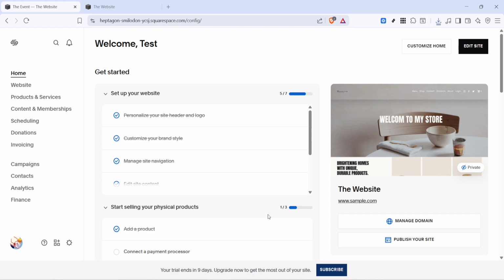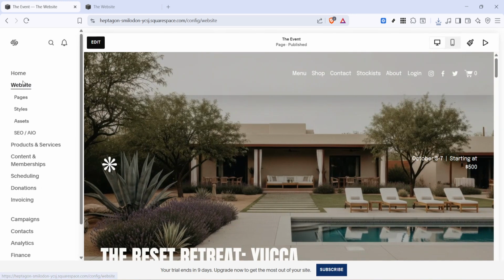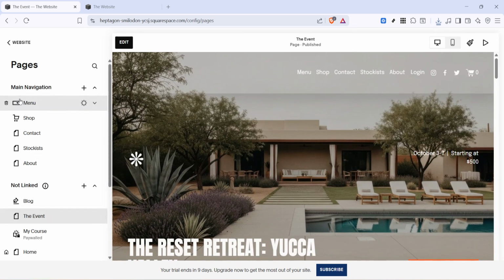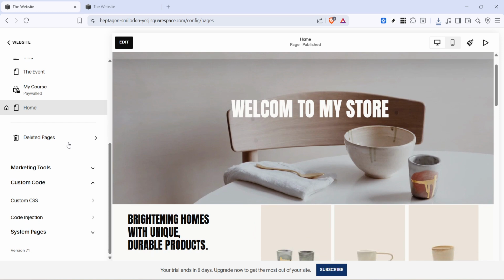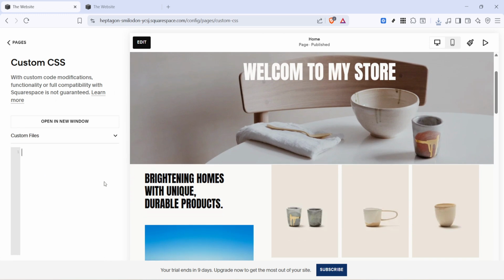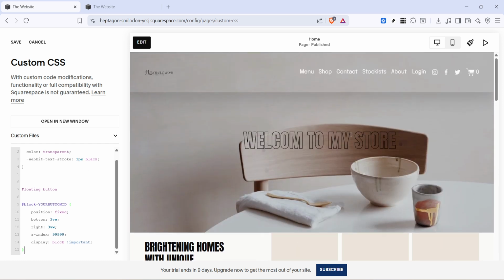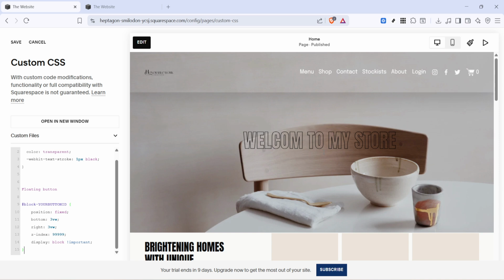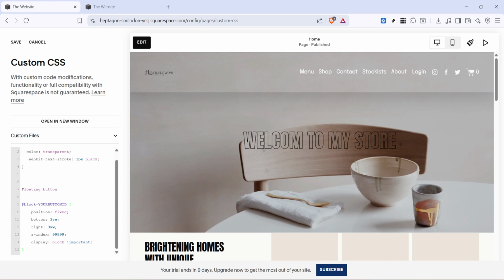How to create outlined text in Squarespace (Step By Step 2026)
How to create outlined text in Squarespace

In this video, I show you how to create outlined text in squarespace full 2025 guide, how to create custom hover effects in squarespace, how to widen text box in squarespace tutorial, how to create hover efffect in squarspace, how to adjust text on squarespace, how do i add text to squarespace, how to add a vertical line in squarespace, how to use css in squarespace, how to blog in squarespace, how to use custom font in squarespace, how to set up blog in squarespace, how to create hover effects for the main menu in squarespace